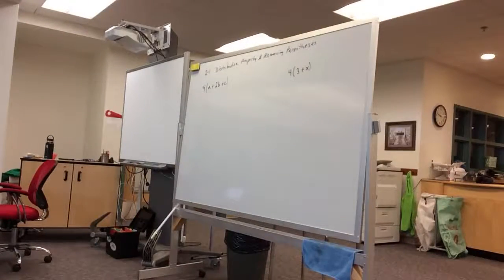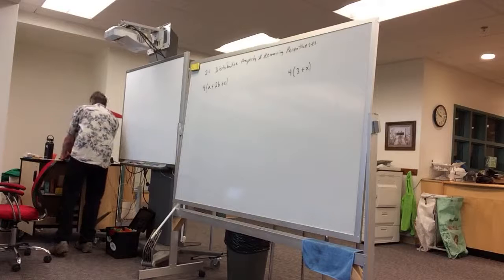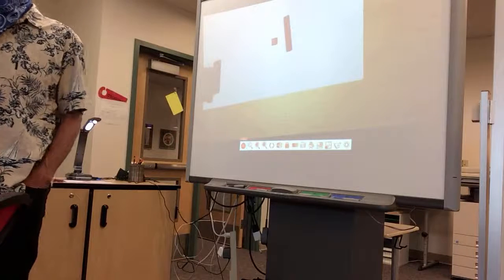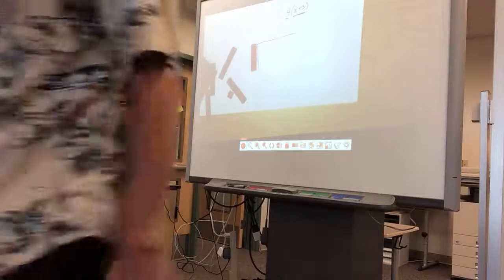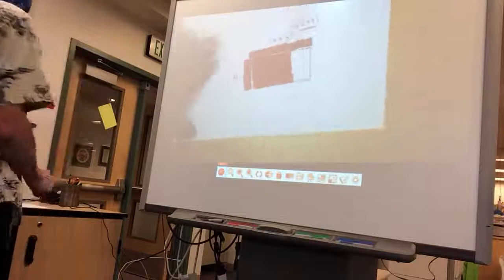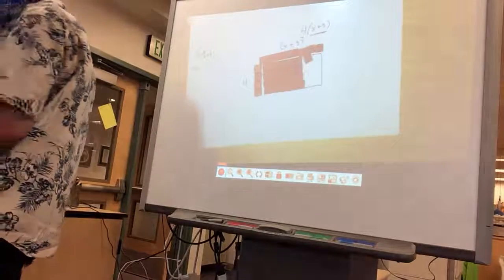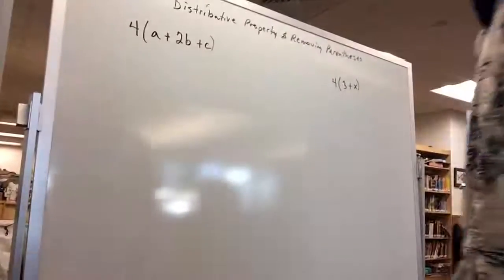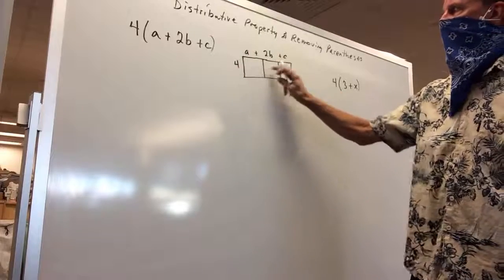9/16 Algebra I lesson 2-1